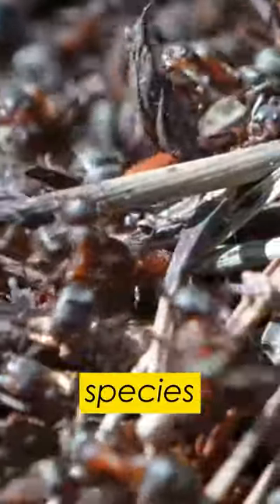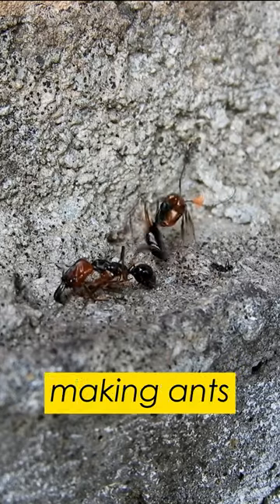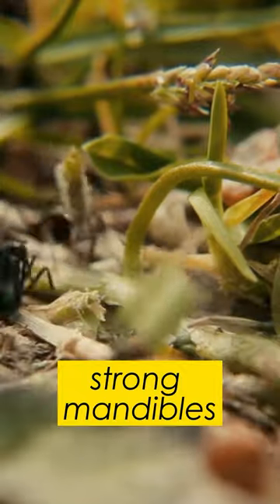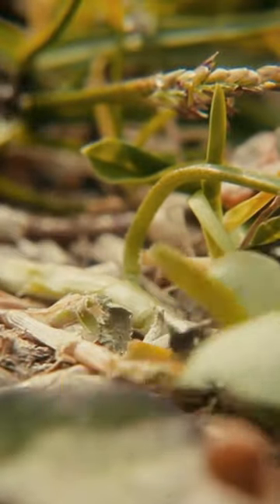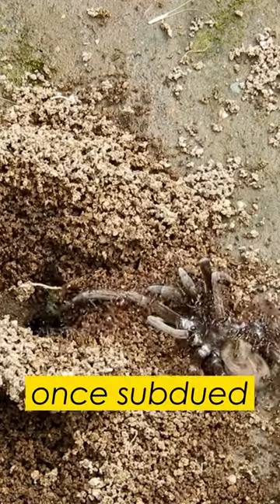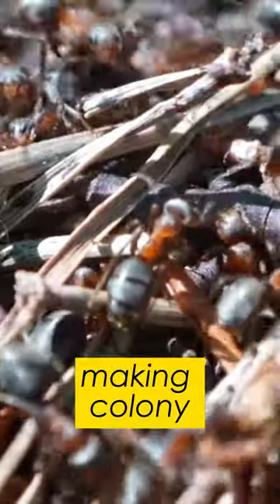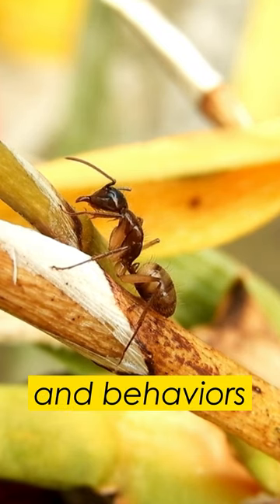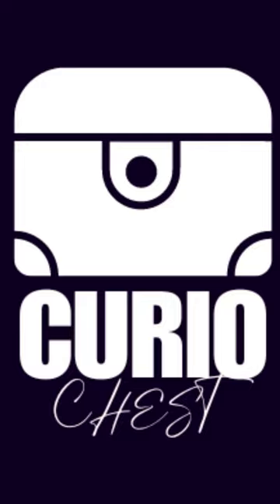Ant Slavery Unveiled: Astonishing Tactics and Forced Labor in the Insect Kingdom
Explore the shocking world of ant slavery as we uncover their amazing tactics and observe how they kidnap and control their own kind.